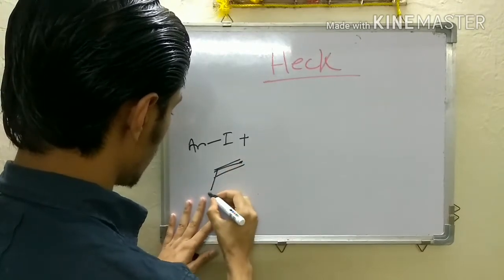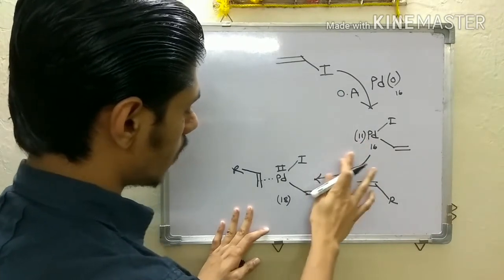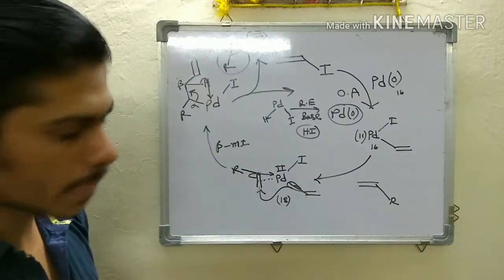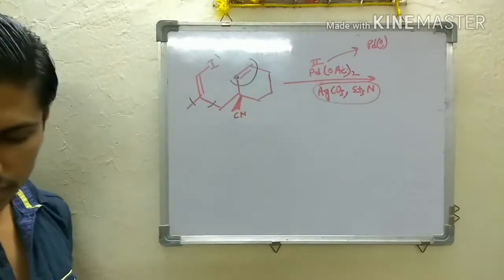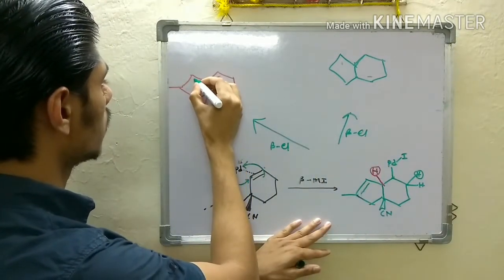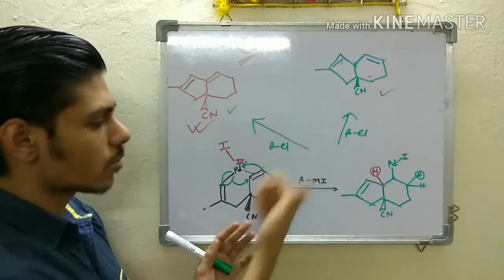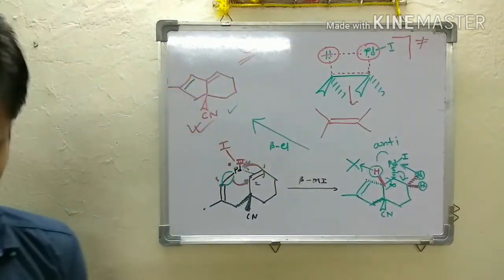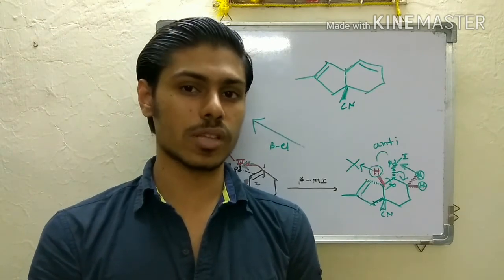Very interesting Problem on Heck reaction from Csir-net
If you work this problem out you can ans any question from Heck reaction.
So don't miss it.

one important thing to mention is that, Pd(0) as I mentioned would be 14 e complex and not 16 e complex. But I called it 16 e complex.
So sorry for this mistake. and take care of that.